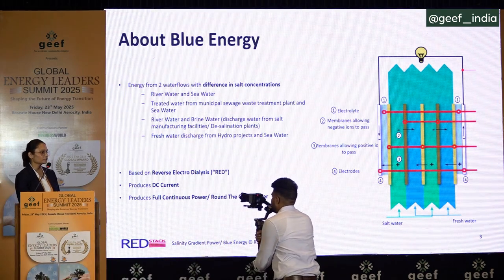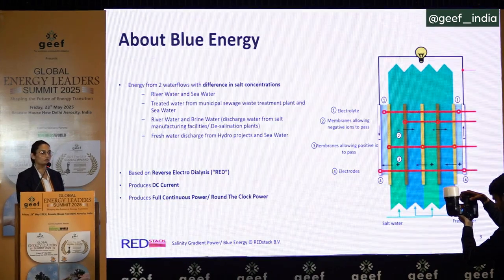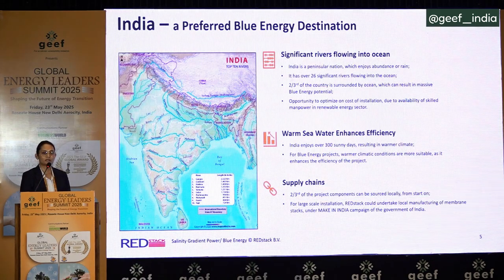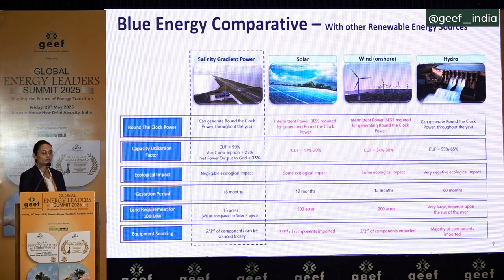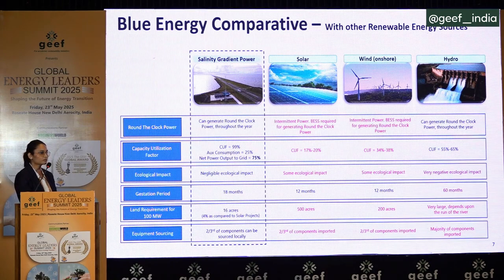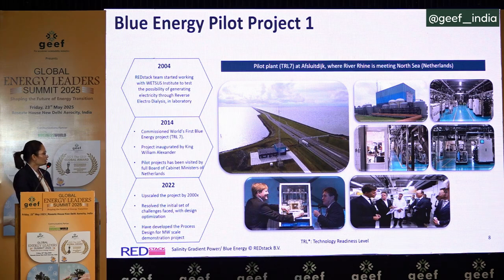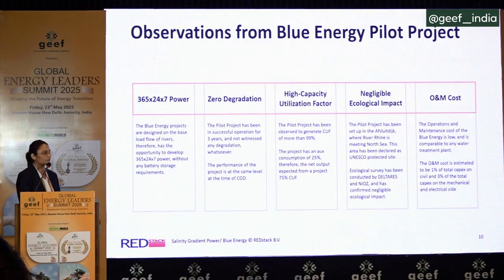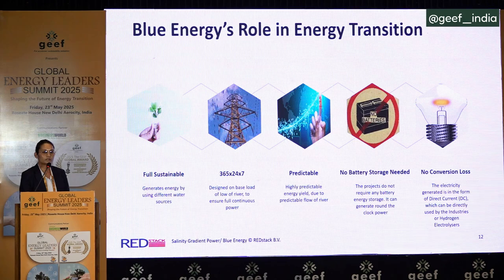GEEF Global Energy Leaders Summit 2025: Ms. Geeta Singh, Director, REDstack Energy India Pvt Ltd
Ms. Geeta Singh, Director, REDstack Energy India Private Limited deliver a High Level Keynote Address in the "Global Energy Leaders Summit-2025" on Friday, 23rd May 2025 at Roseate House Aerocity New Delhi, India

High Level Keynote Address
“Future of Sustainable Energy in India and The Role of Industry Leaders”